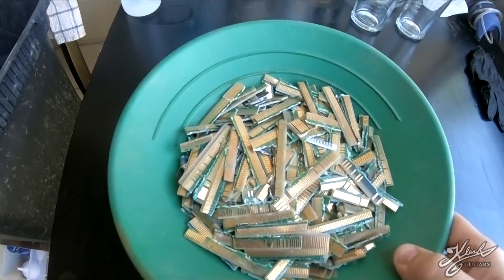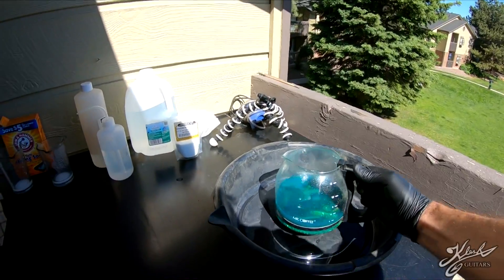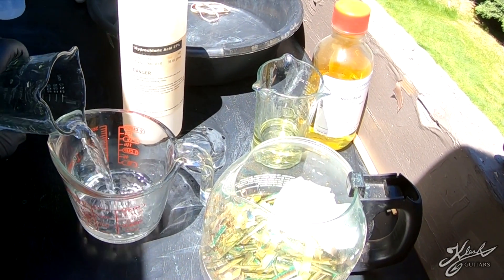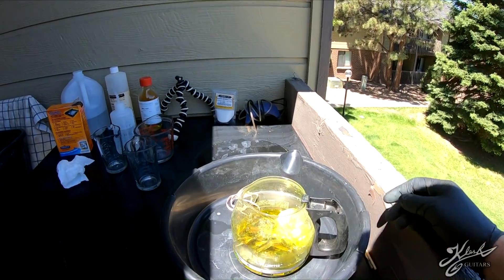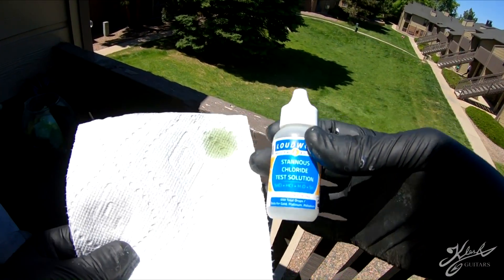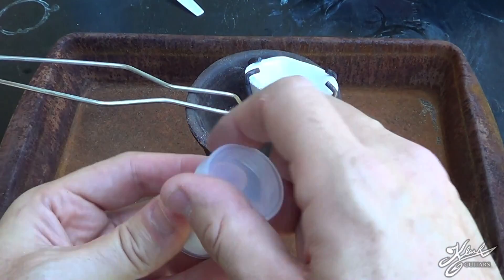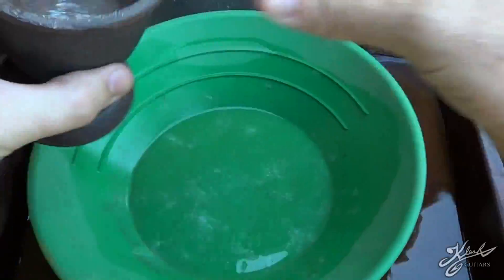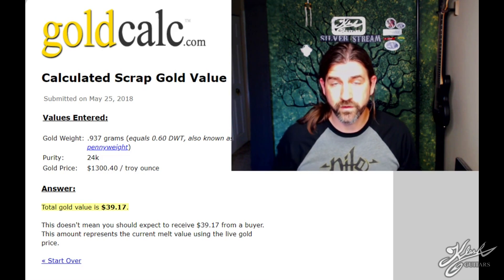How To Recover Gold from Computer Parts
From start to finish, I demonstrate how I recover gold from computer scrap. Please don't try this at home. So now here's a list of items I used:

Stannous Chloride
Sodium Metabisulfite
Pyrex Beakers
Crucible set
Send me things (please include YouTube name for a shout out):
KleshGuitars
12081 West Alameda Pkwy box 141
Lakewood, CO 80228
All music composed by:
Shane Klesh, YouTube free audio or Cooper Hopkins

By using these links, I receive a small percentage at no extra cost to you. The funds always go directly back into my channel's needs thank you for your support!